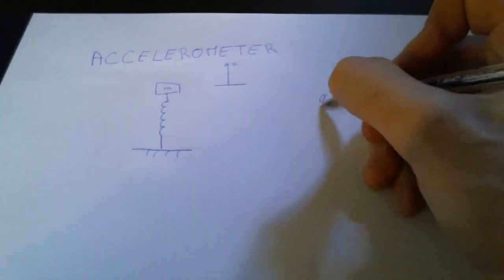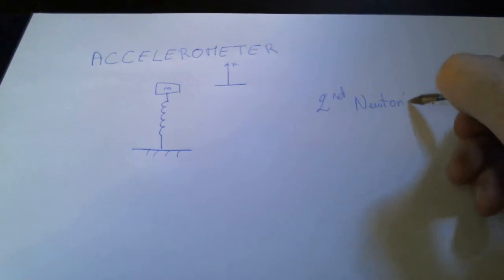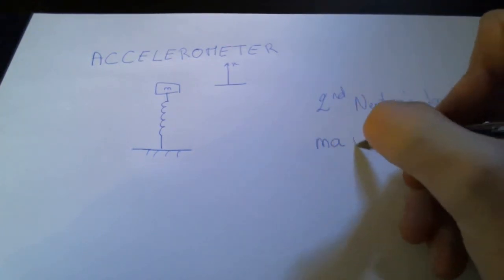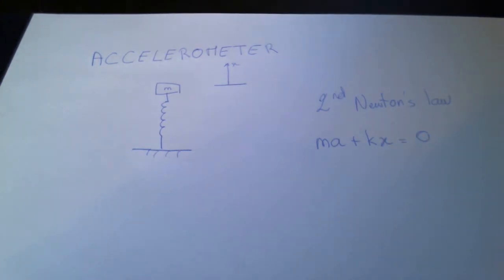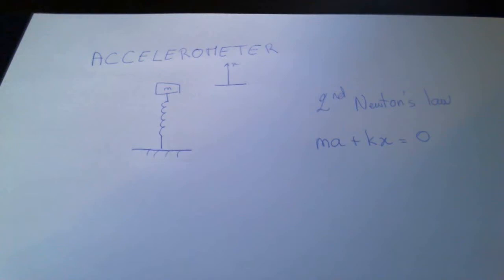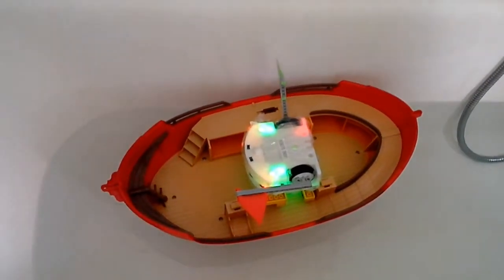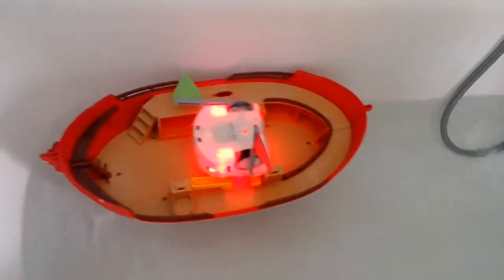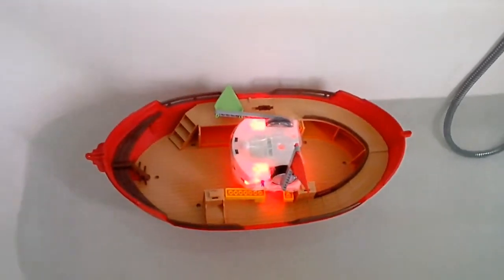Understanding the principle of an accelerometer using the Thymio robot